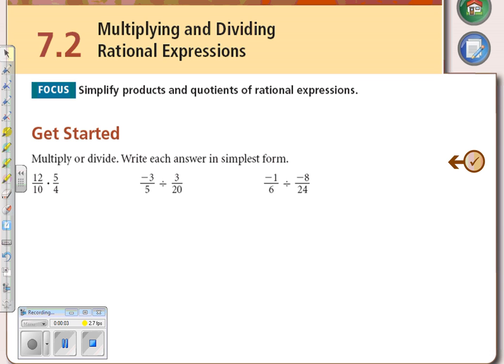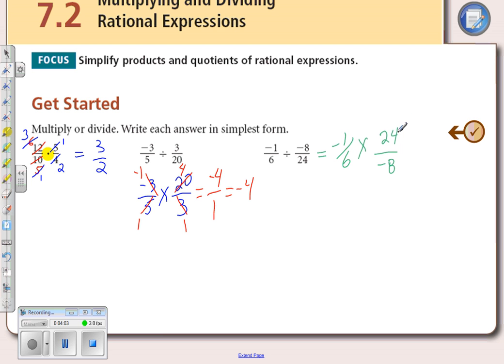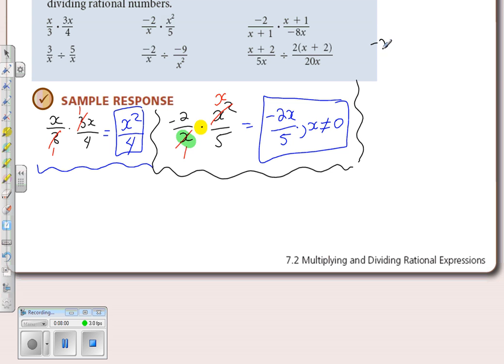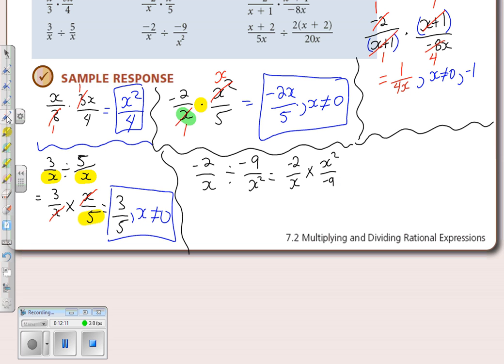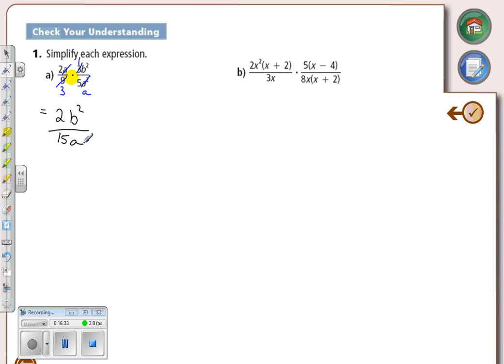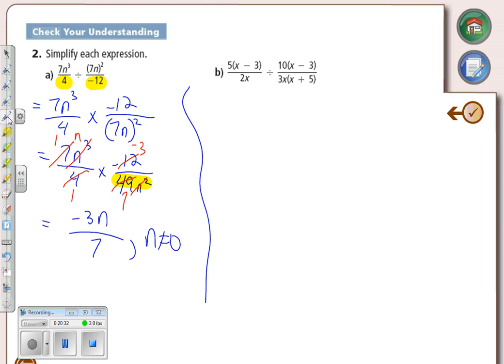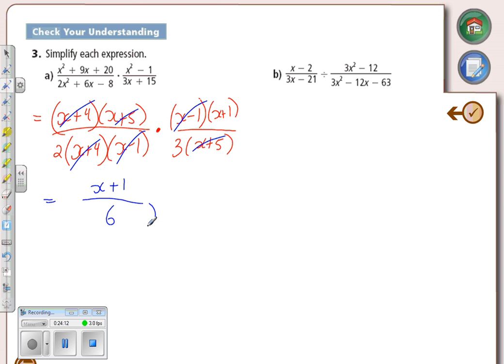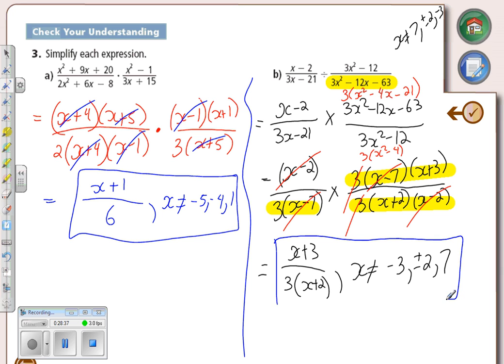20-1 7 2 Notes